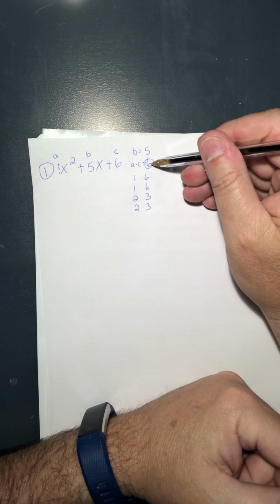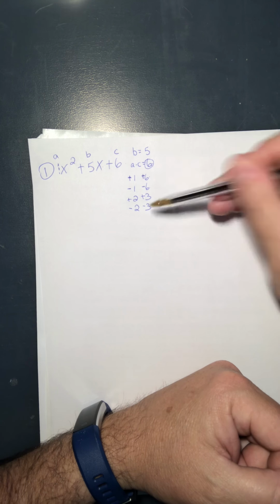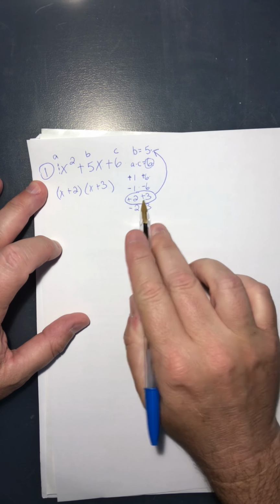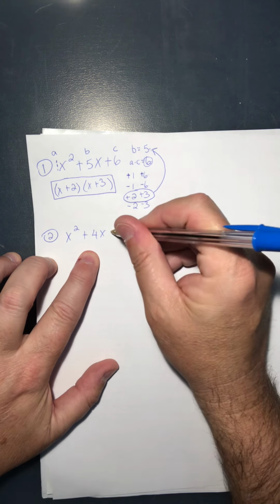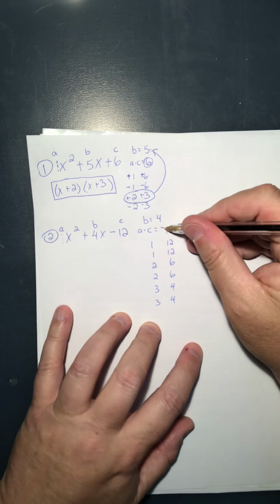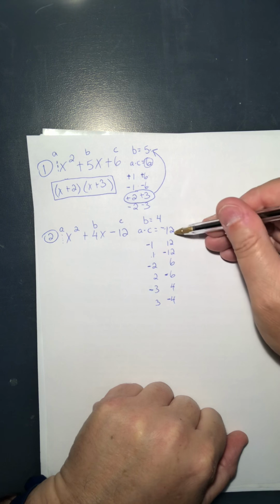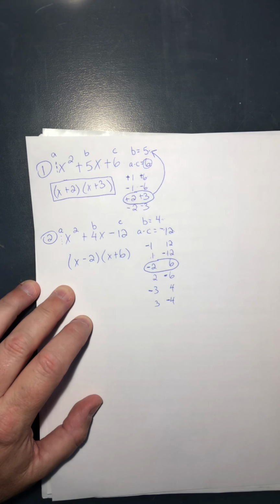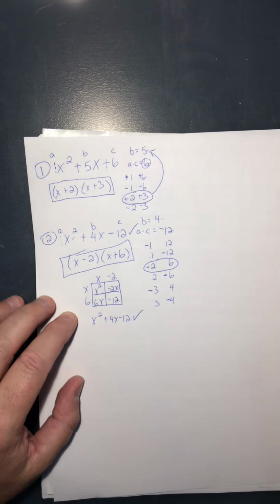Factoring When a=1